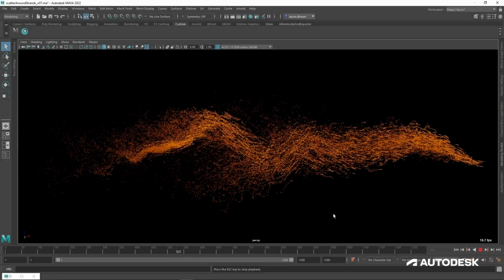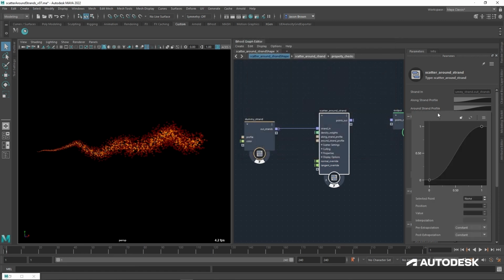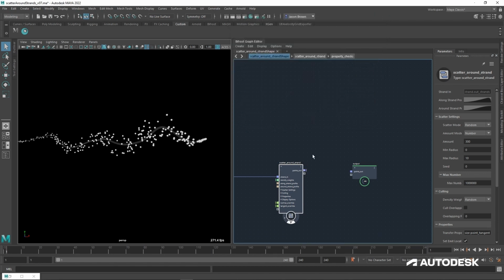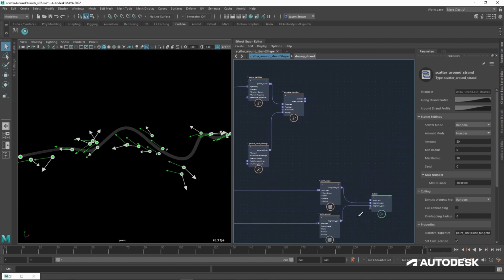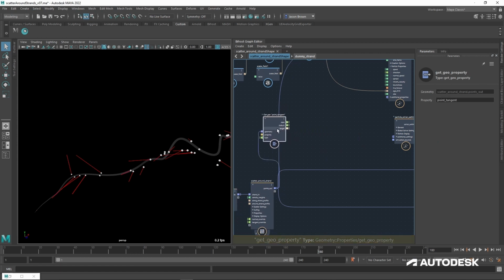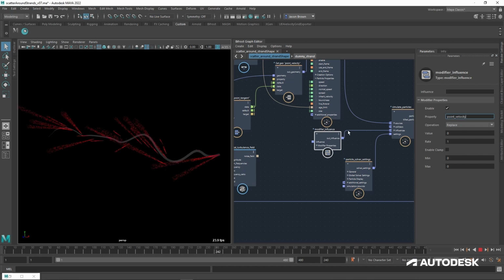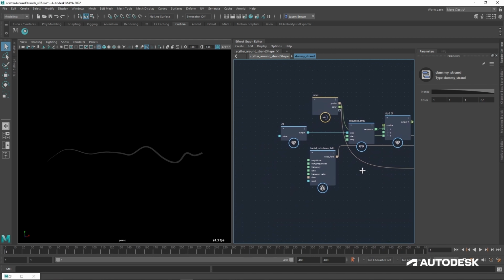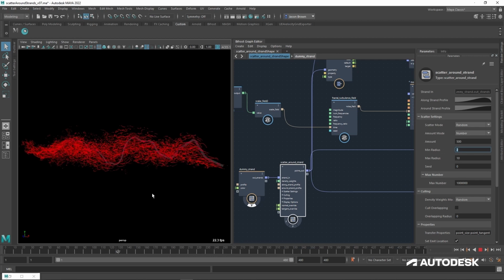Bifrost Scatter Series: Scattering Around Strands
In this video, Bifrost Software Developer, Jason Brown, shows how to scatter around strands.